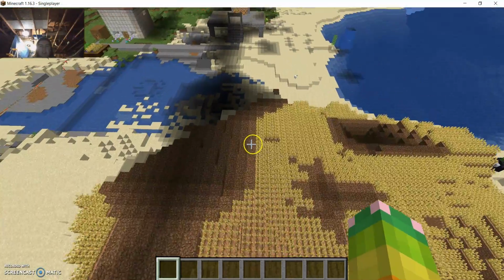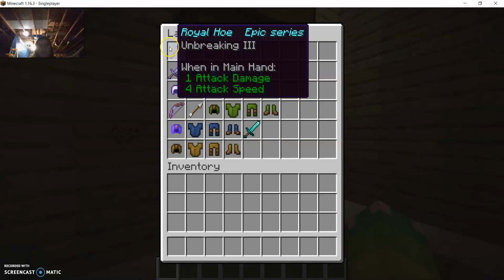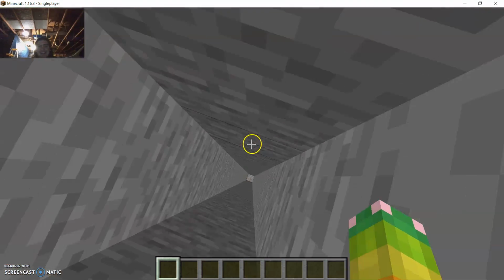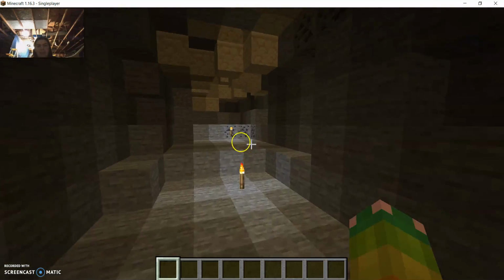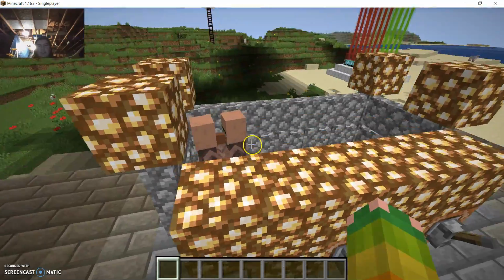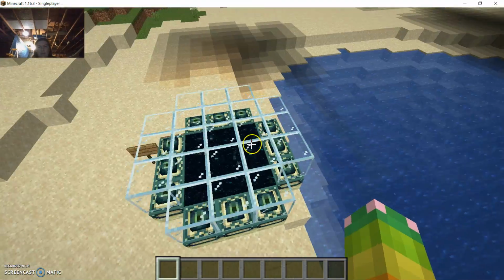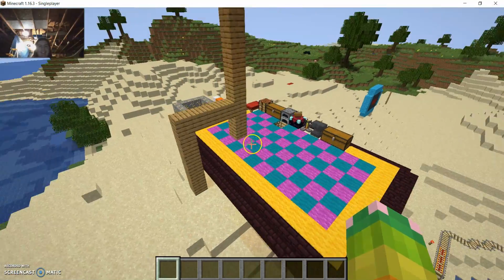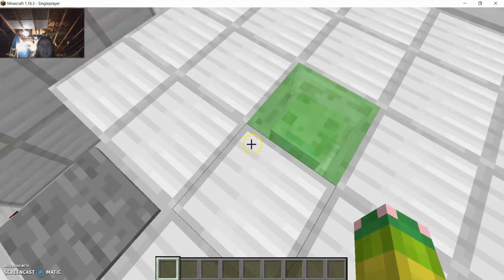Exploring my Minecraft "Spaceship World" (part one)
This video series was recorded over the course of 2 hours last night, and the commentary was an absolute mess because of that. Originally I planned to re-record it but decided against that because I think there's something charming about my incoherent rambling.